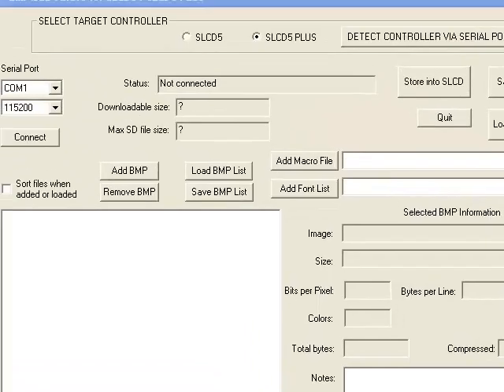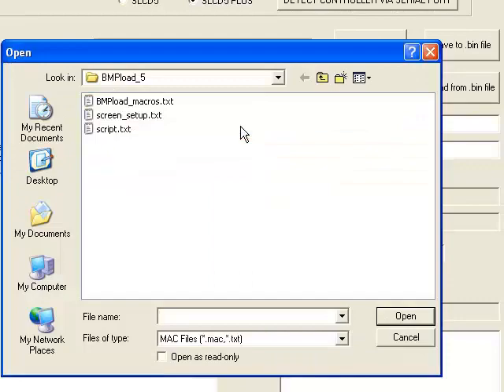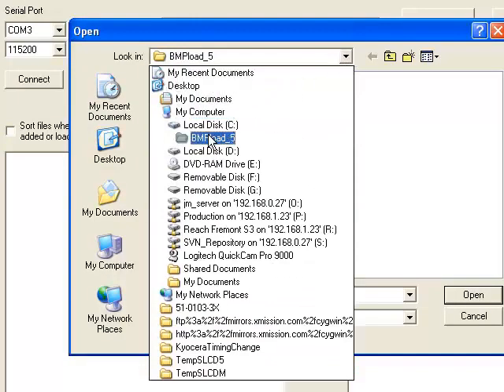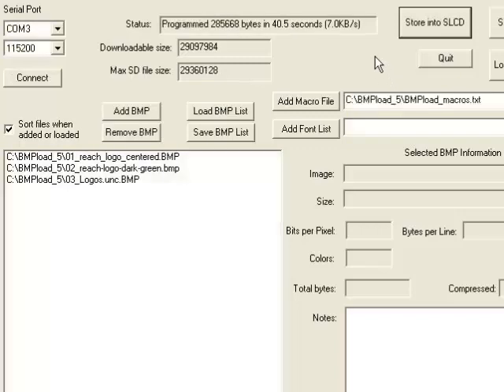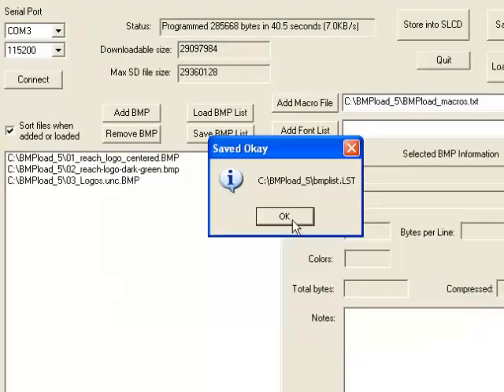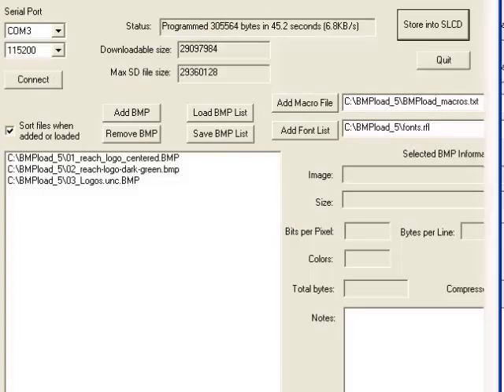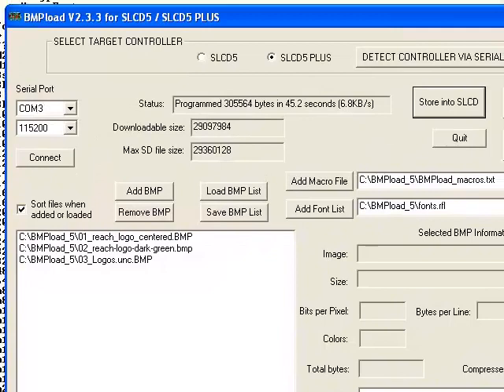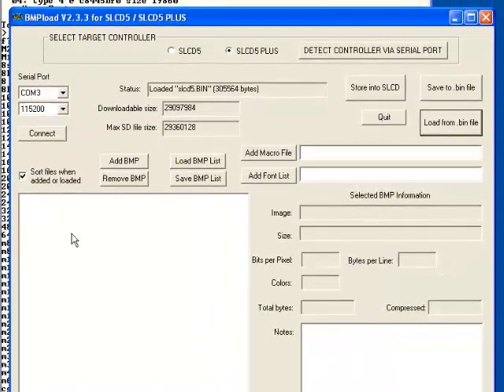Using BMPload with the SLCD5/SLCD5+ Controller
BMPload is used to download bitmaps, macros, and fonts to the SLCD. This video shows how to use many of the commonly-used features of BMPload.

customize touch screen, customized touch screen, lcd touchscreen kit, touchscreen panel kit